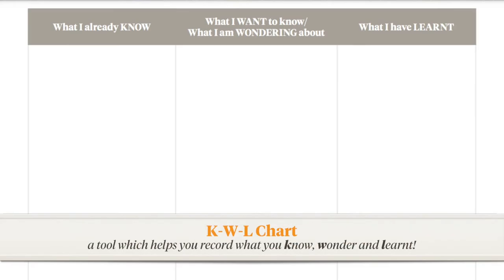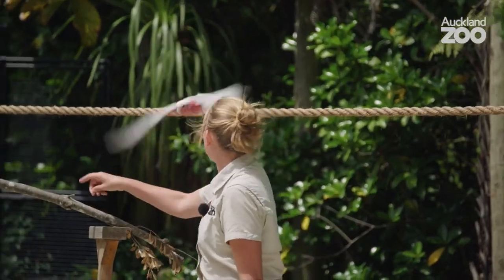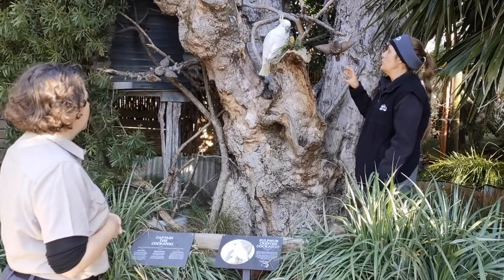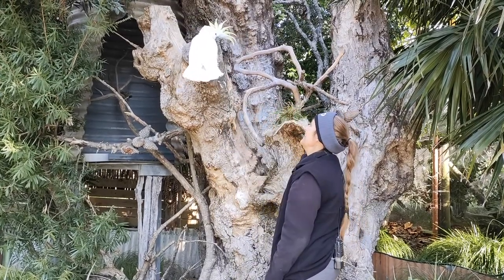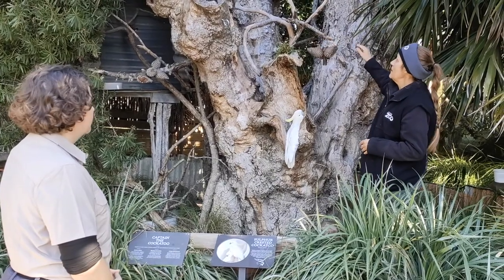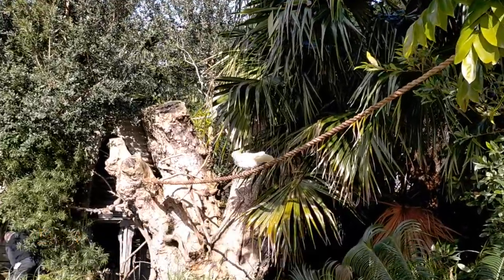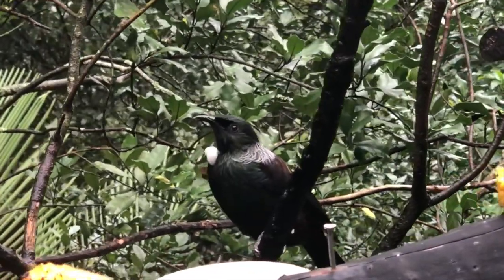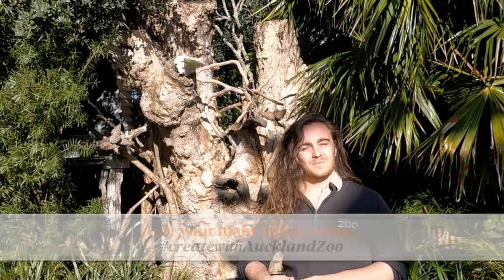Trainee Keeper at Auckland Zoo - Birds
Join our Conservation Learning Team for the day as they help you become a Trainee Keeper for one of the Zoo's special birds - Captain the Sulphur-crested cockatoo!

Download your training booklet and complete the tasks to become an expert at the science of caring for cockatoos